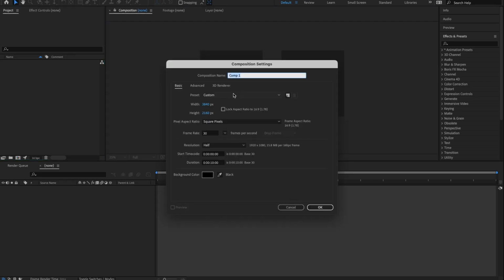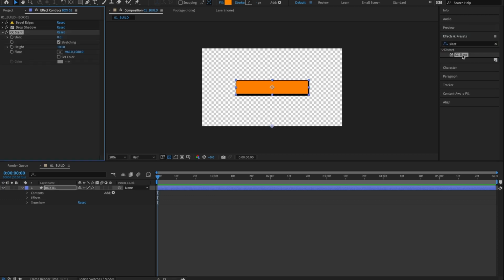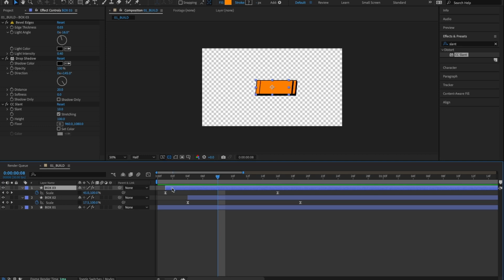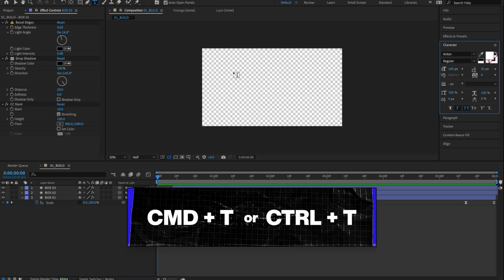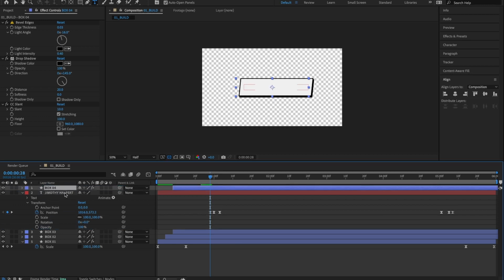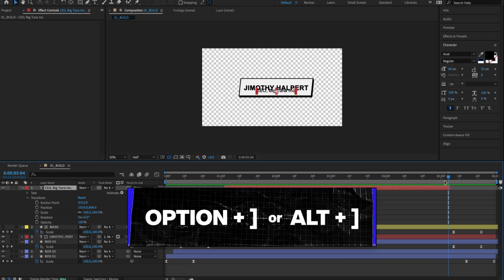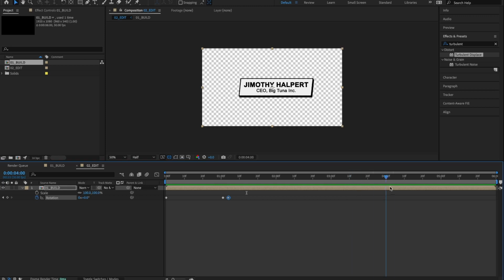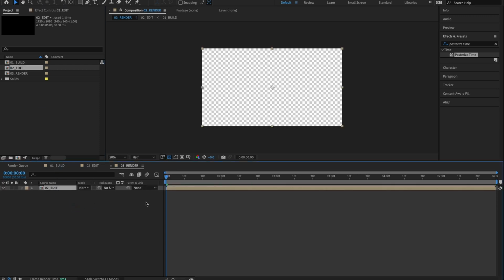Easy Lower Third in After Effects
➜I'd love to say hi on Instagram!

Looking to create a fun and easy lower third in After Effects? Look no further than this tutorial, perfect for beginners who are looking to get started with motion graphics!

In this step-by-step guide, we'll walk through the process of creating a lower third using only a few simple tools in After Effects. Throughout the tutorial, I'll provide helpful tips and tricks to make the process as easy as possible. By the end, you'll have a fun lower third to add to your projects!

Let me know if you have any questions or comments, and I'd love to see your own versions of this animation.